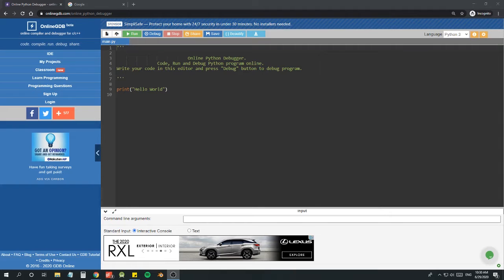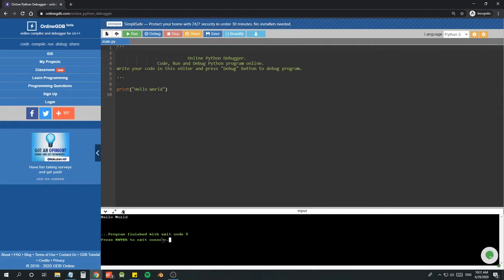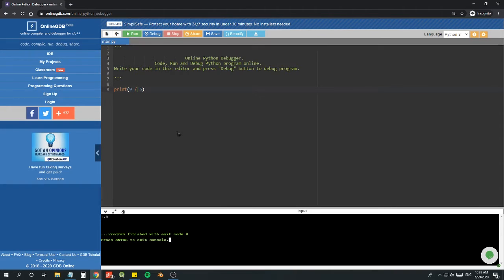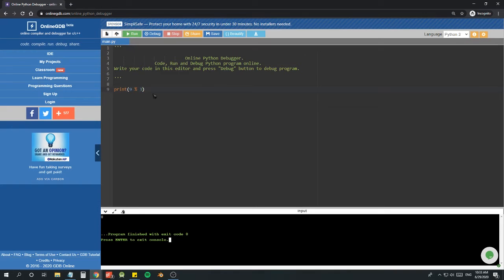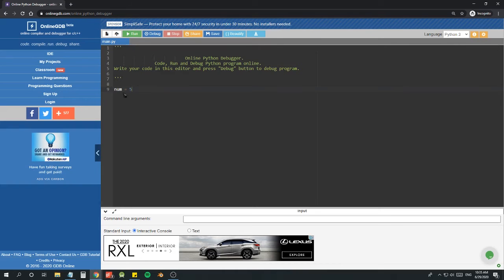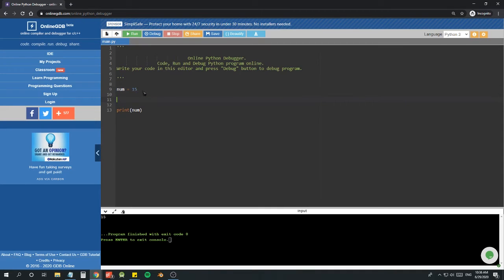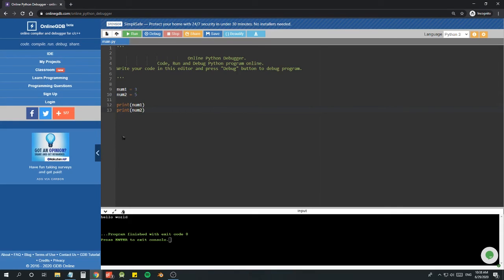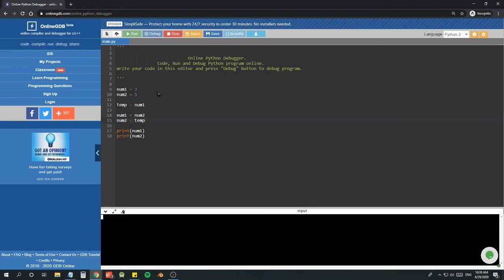Python Lesson 1: Printing and Variables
Today we're learning about print and variables in Python!